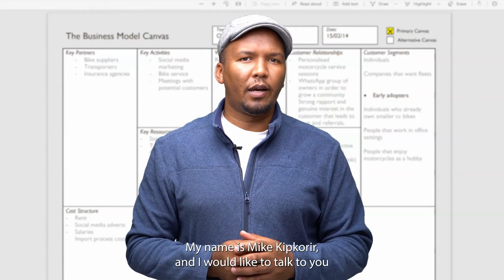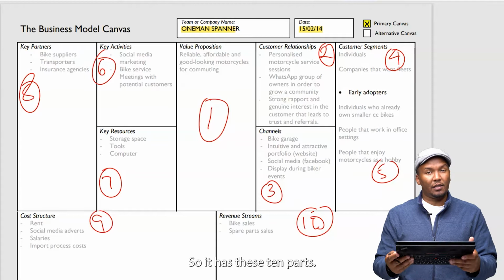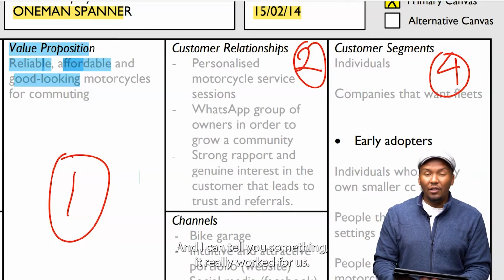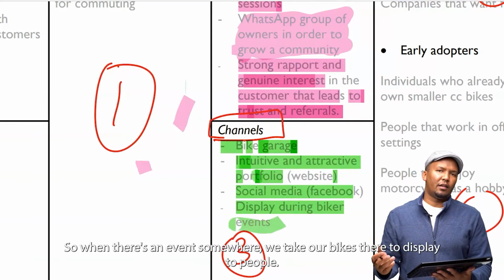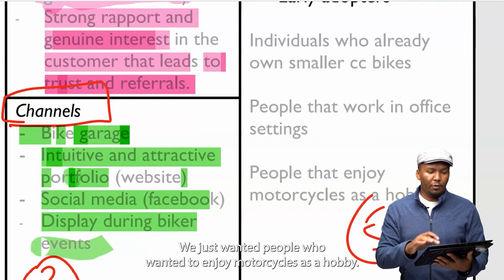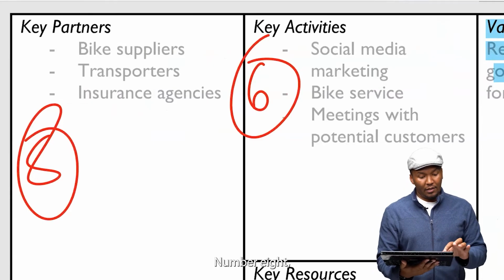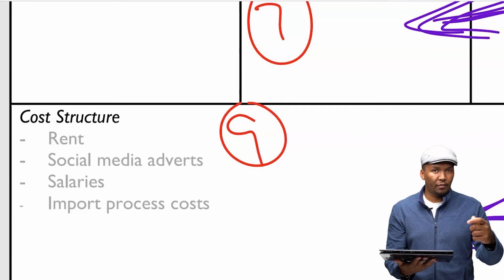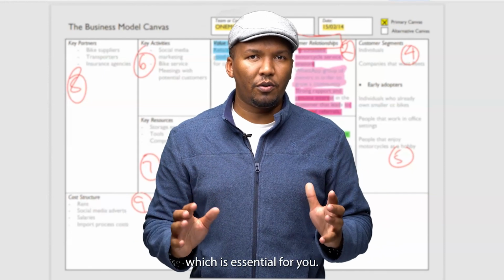Business model canvas Mike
In this video, an entrepreneur called Mike describes how he used the business model canvas to plan and launch his motorcycle sales business. In the video he shows the actual business model canvas document that he used and how it helped him navigate through the various stages of the business.